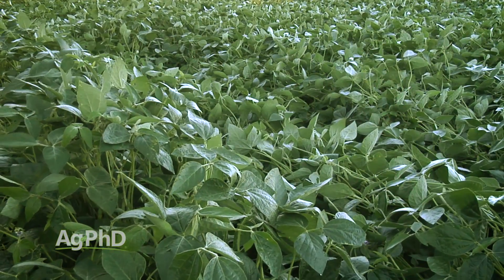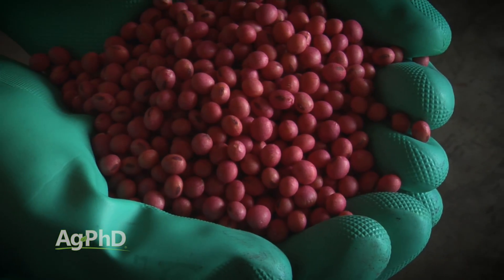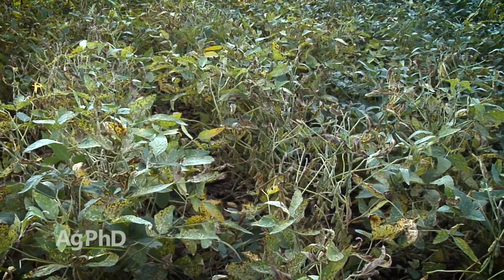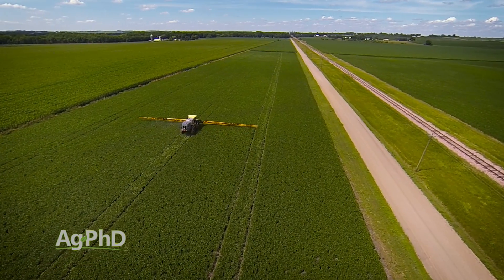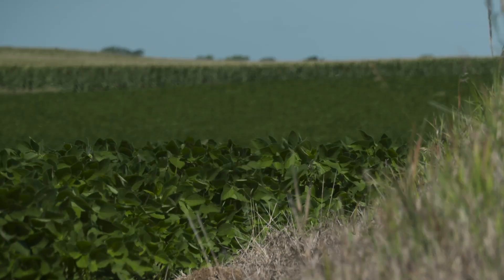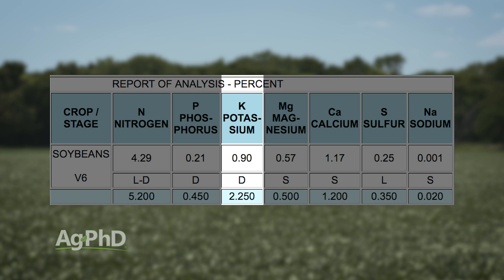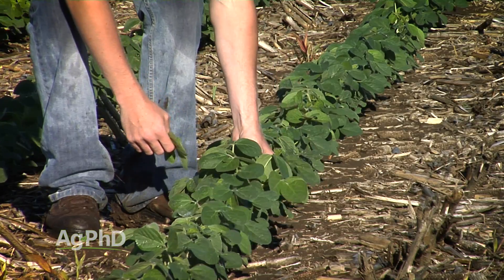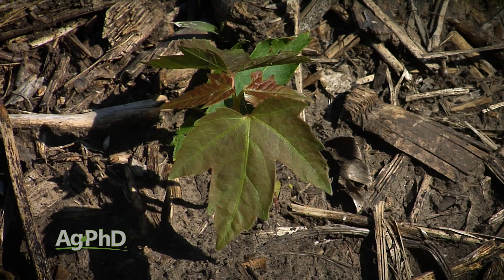Soybean Lodging #957 (Air Date 8-7-16)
Brian and Darren Hefty talk about the issue of soybean lodging, and what you can do to try to prevent your soybean plants from lodging.